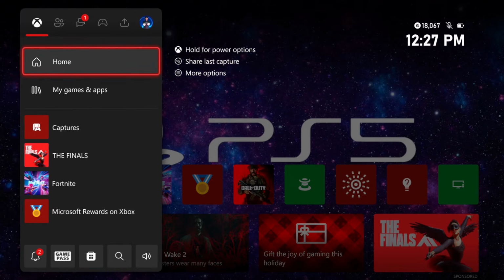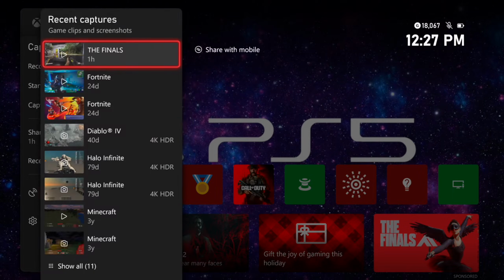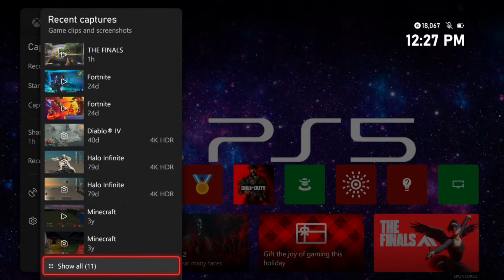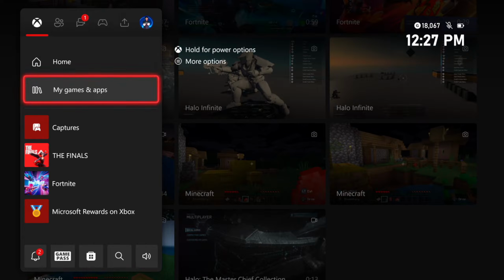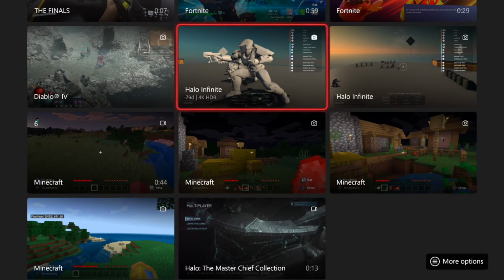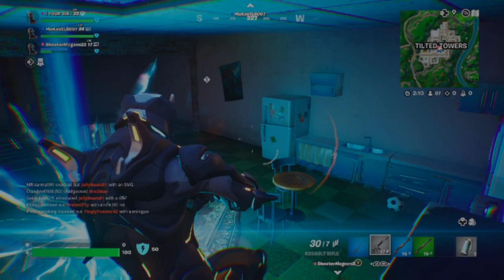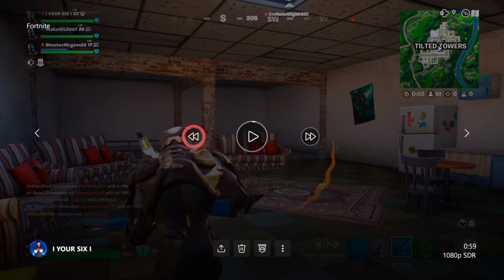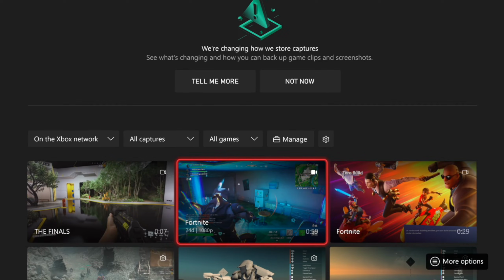How to Watch Video Recordings on Xbox Series X|S (Fast Tutorial)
To watch video recordings on your Xbox Series X|S, follow these steps:

Navigate to the Profile & System tab on the left side of the screen.
Select Capture & Share.
Choose Recent captures.

Select the video recording you want to watch.
If you have recorded a longer clip, you can also access it from the Manage captures section in the Capture & Share menu.